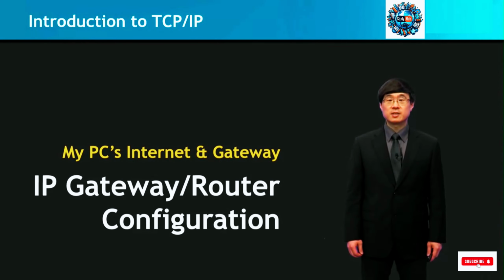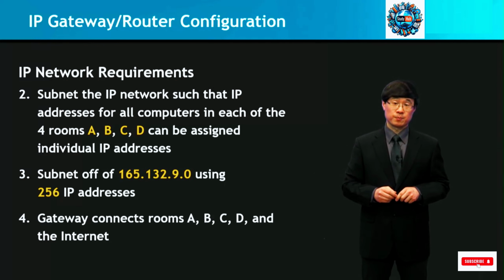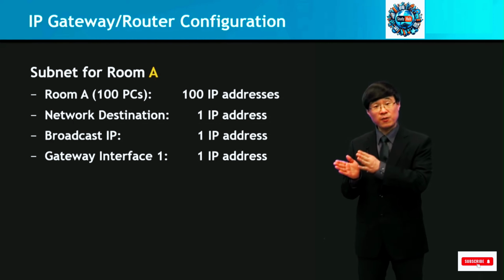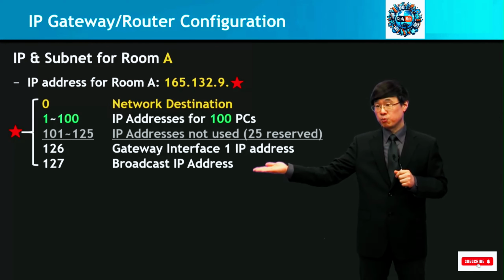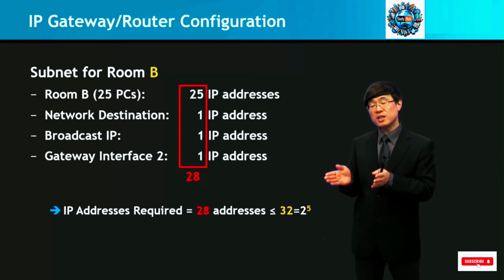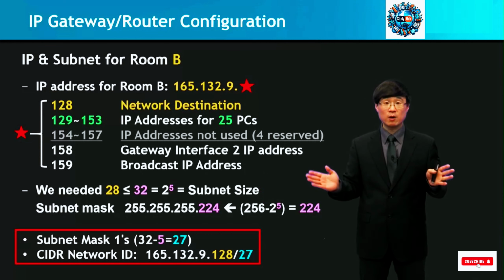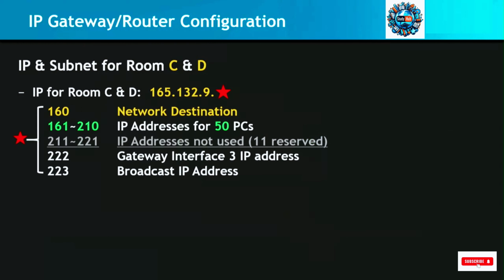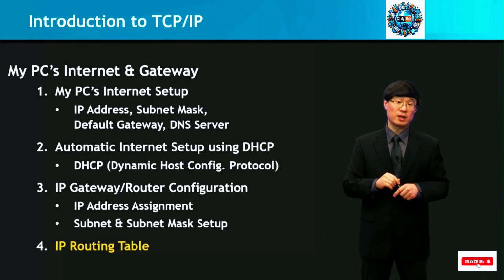Lecture 4: IP Gateway Router Configuration| Networking| TCP/IP| DHCP| Subnetting and Routing Tables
In this lecture, Professor Jong-Moon Chung provides a comprehensive guide on IP gateway and router configuration, focusing on subnetting and setting up routing tables. Learn how to configure your network to ensure seamless connectivity between multiple computer labs and the Internet. This practical session covers subnetting techniques, IP address allocation, and the importance of routing tables in network management.